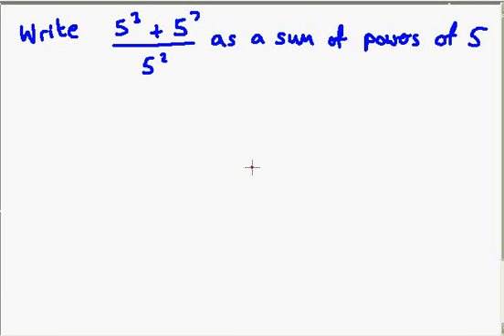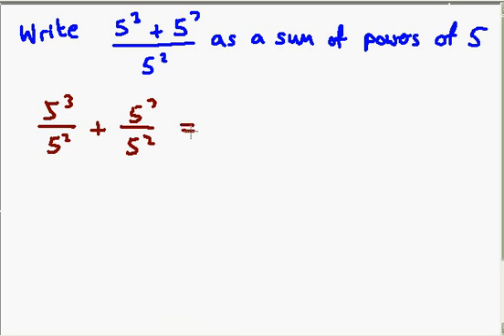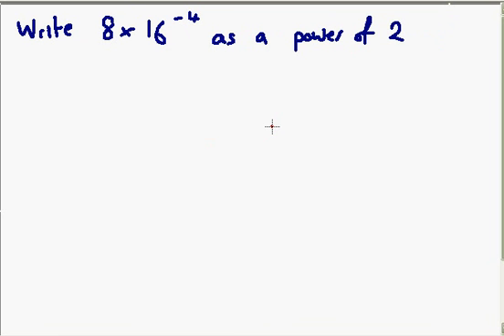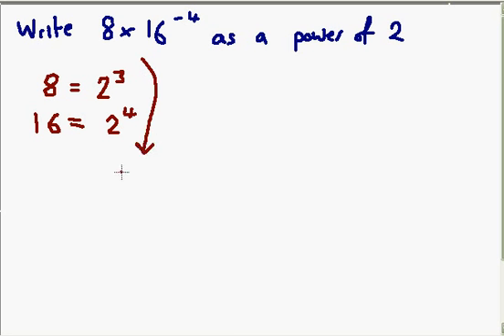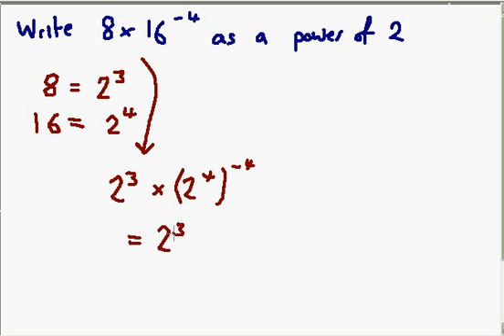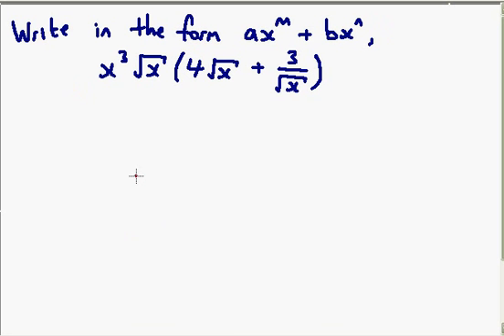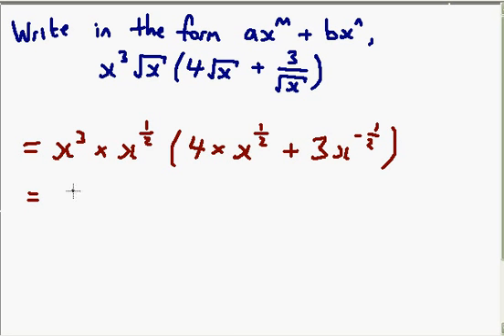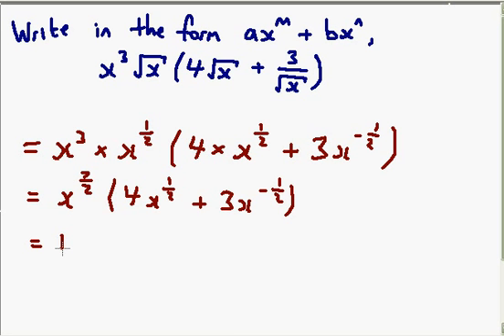C2 c01 2 Index Problems